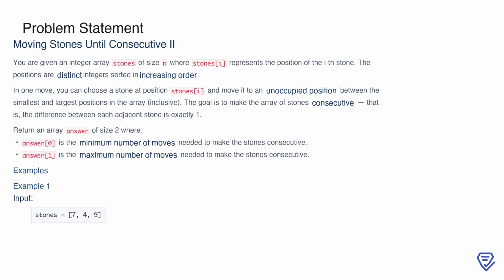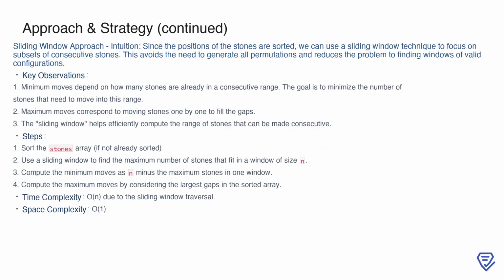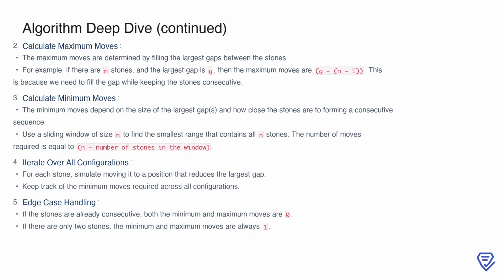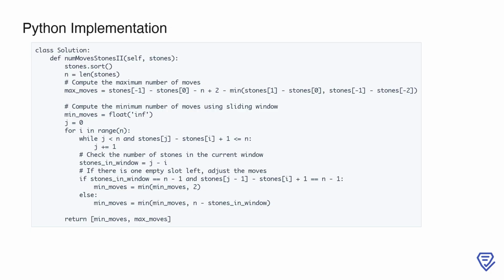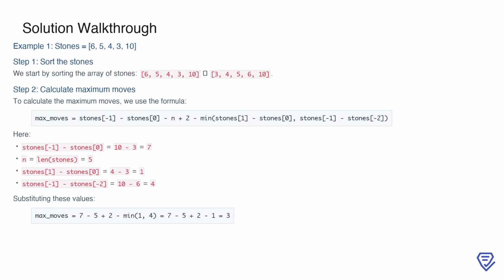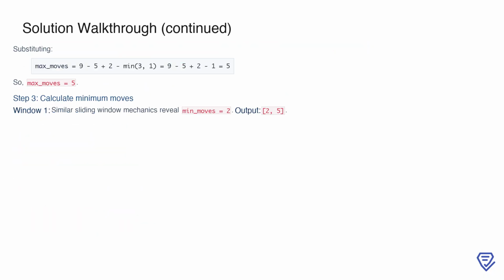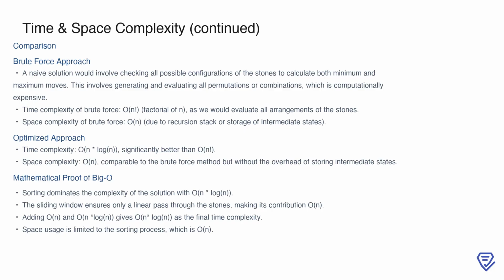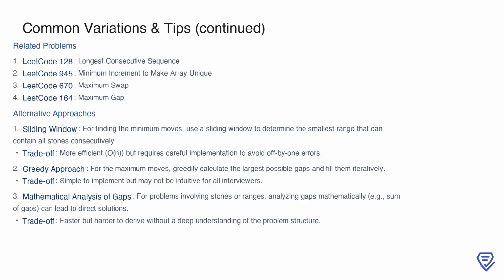LeetCode 1040: Moving Stones Until Consecutive II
Difficulty: Medium

📚 Topics: Array, Greedy, Math, Recursion, Sliding Window

⏱️ Timestamps:
00:00 - LeetCode 1040: Moving Stones Until Consecutive II
00:20 - Problem Statement
01:02 - Problem Statement (continued)
02:04 - Problem Statement (continued)
02:57 - Problem Statement (continued)
03:43 - Approach & Strategy
04:29 - Approach & Strategy (continued)
05:21 - Approach & Strategy (continued)
06:08 - Approach & Strategy (continued)
07:03 - Approach & Strategy (continued)
07:29 - Algorithm Deep Dive
08:20 - Algorithm Deep Dive (continued)
09:35 - Algorithm Deep Dive (continued)
10:33 - Algorithm Deep Dive (continued)
11:46 - Python Implementation
13:42 - Java Implementation
14:39 - Java Implementation (continued)
15:28 - Solution Walkthrough
16:23 - Solution Walkthrough (continued)
17:25 - Solution Walkthrough (continued)
18:36 - Solution Walkthrough (continued)
19:35 - Solution Walkthrough (continued)
20:10 - Time & Space Complexity
21:25 - Time & Space Complexity (continued)
22:12 - Time & Space Complexity (continued)
23:34 - Common Variations & Tips
24:51 - Common Variations & Tips (continued)
26:03 - Common Variations & Tips (continued)
27:30 - Conclusion
27:49 - Thank You!